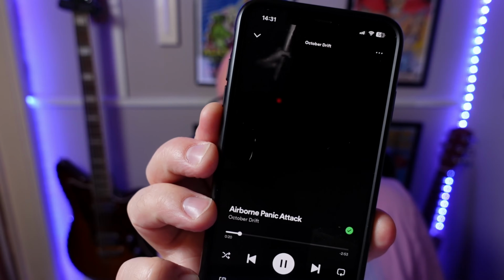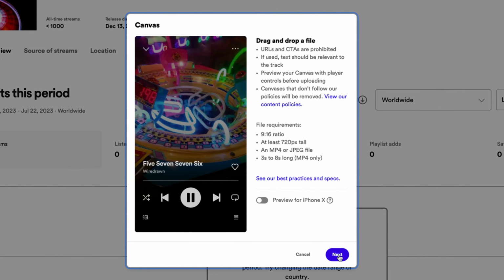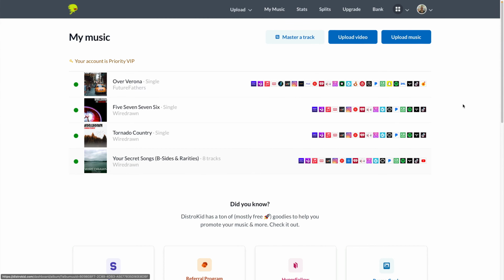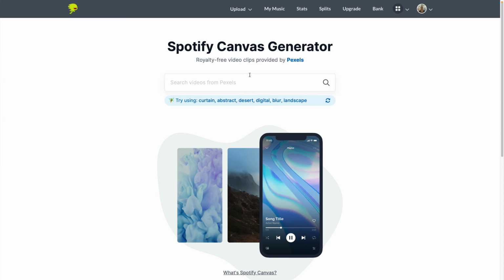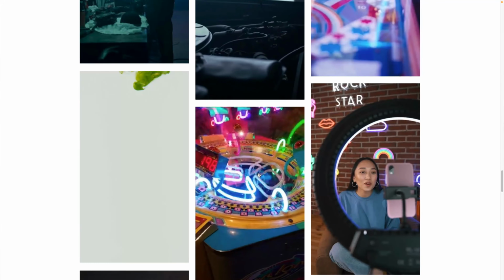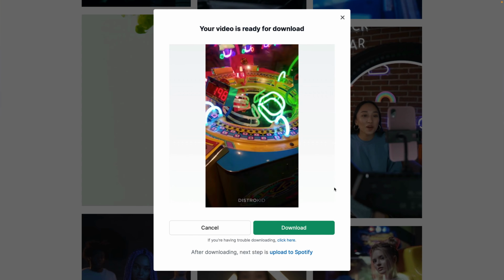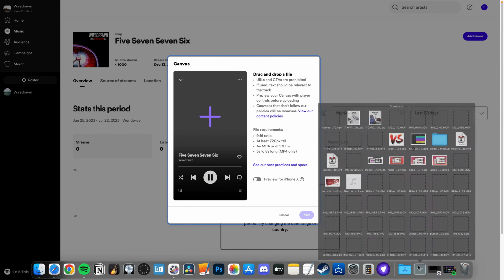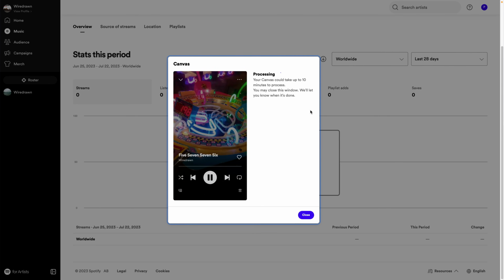How To Engage Your Spotify Listeners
How would you like to increase how long people listen to your music, share your music and add your music to playlists on Spotify? In this video i’ll show you how.

———FREE GUIDES———

———GEAR———

———SOCIALS———